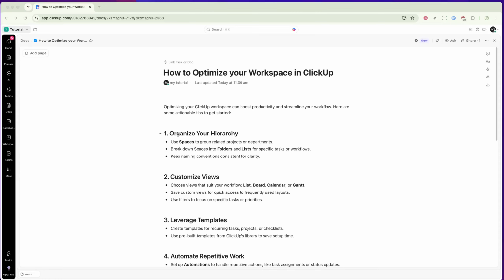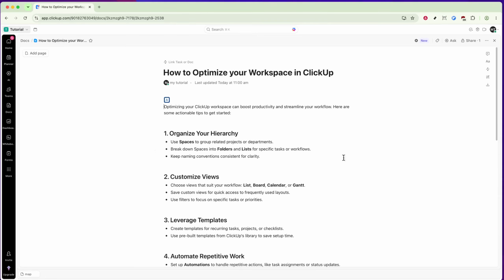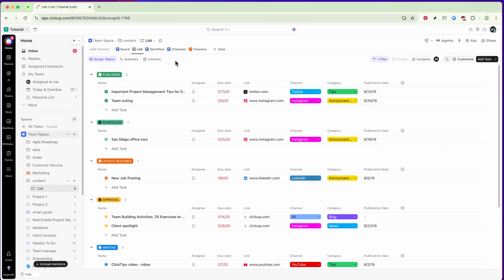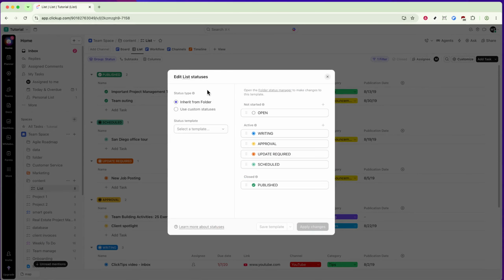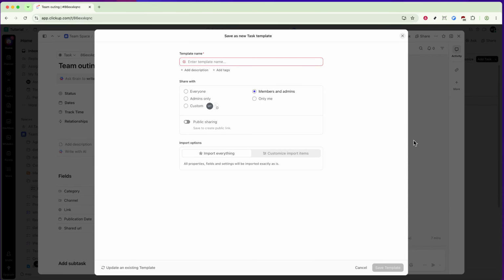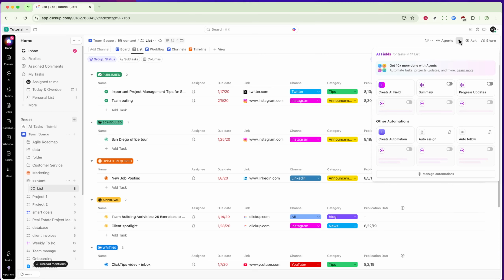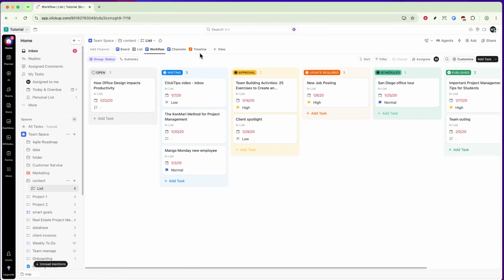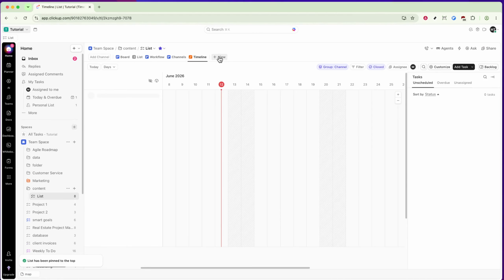How to Optimize Workspace in ClickUp (Step-By-Step) [2026 guide]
00:00 Introduction
00:30 Define Workspace Purpose
00:52 Simplify Workspace Hierarchy
01:18 Streamline Statuses
01:40 Create and Use Templates
02:00 Set Up Automations
02:20 Organize Custom Fields
02:40 Build Role-Based Dashboards
03:01 Enhance Team Communication
03:16 Review Workload Regularly
03:34 Schedule Monthly Audits
03:50 Conclusion and Call to Action